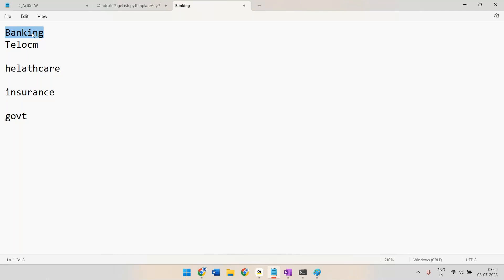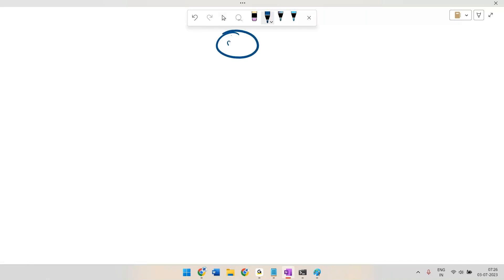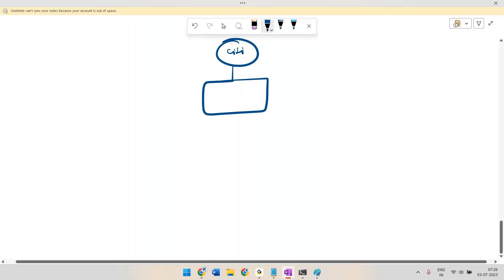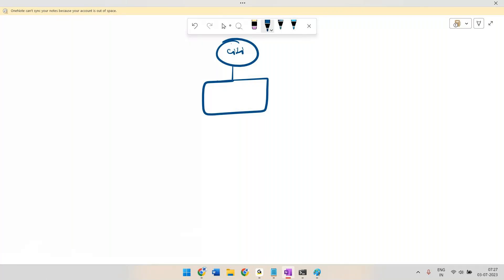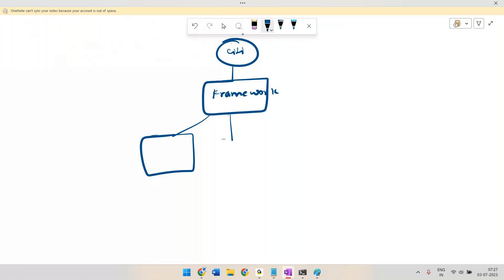Importance of FrameWork and IMPL application in PEGA-Call+91 8106090080||New Batch NOV 27,2024#pega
New PEGA Batch Will Start from NOV 27 2024

Time: 8:30PM to 10PM IST (LATE EVENG TIME)
Language: Bilingual (Telugu+English)
Track: FastTrack
Duration:3 Months(100+ Live Hours)

🎈100% RealTime
🎈Pega Certifications Help
🎈Resume Preparation
🎈Technical Support
🎈Job Assistance
🎈Carrer Guidance

Thanks,
Chandra.
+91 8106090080